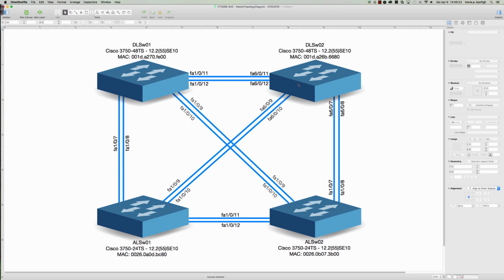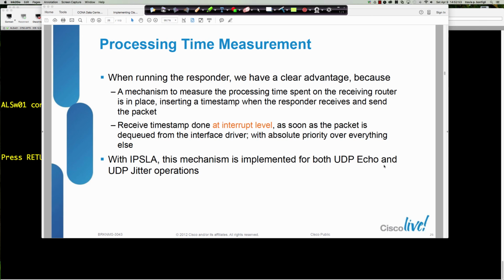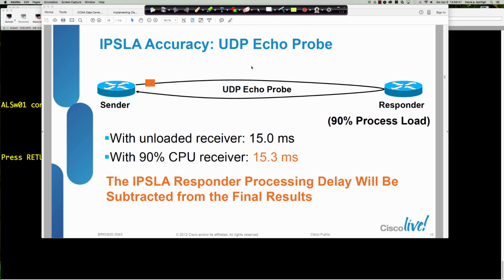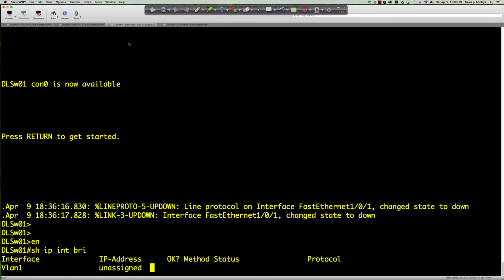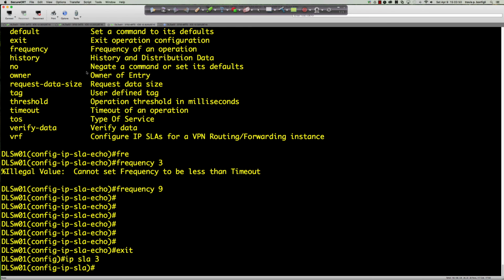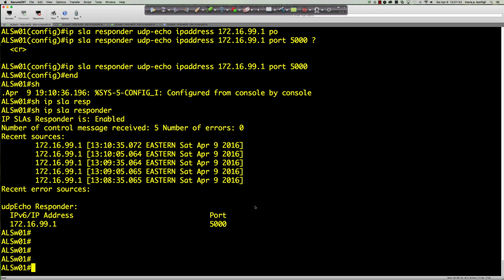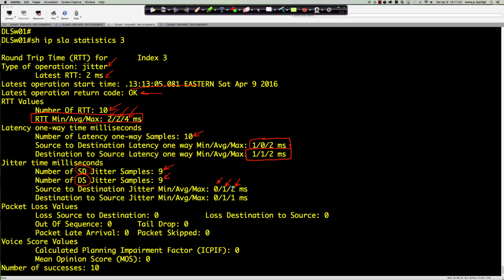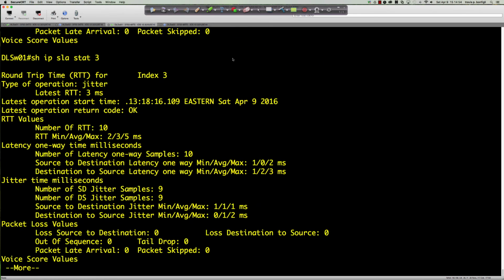SPRING 2016 - CTS266-840 (Week #11 - 04.11.2016) - Lab 8-1: IP SLA (Cisco NetAcad)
In this activity we take a deeper dive look at Cisco's IP Service Level Agreement (SLA) through the lens of Cisco Networking Academy Lab 8-1.  We configure multiple IP SLA operations, IP SLA responders, and examine the UDP jitter statistics we receive.  Enjoy!